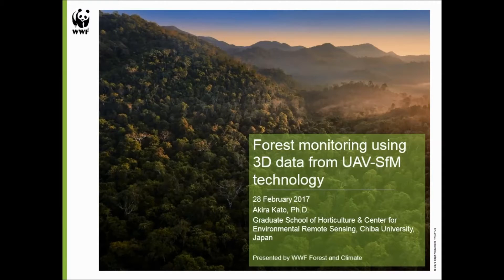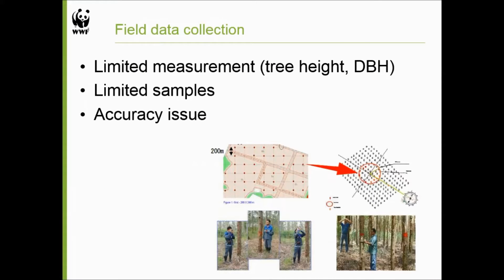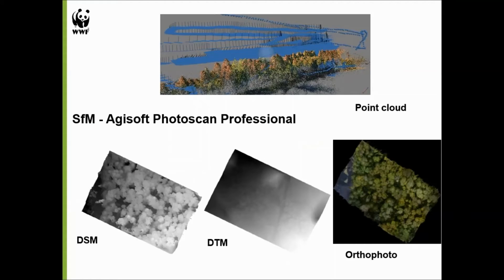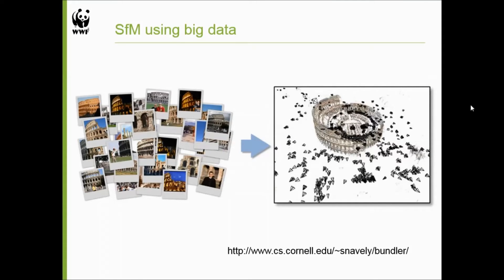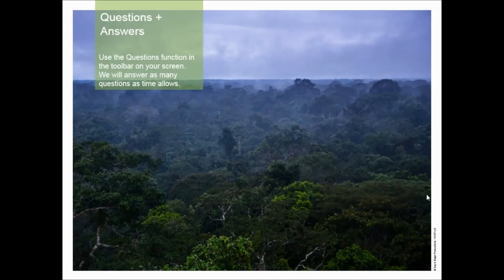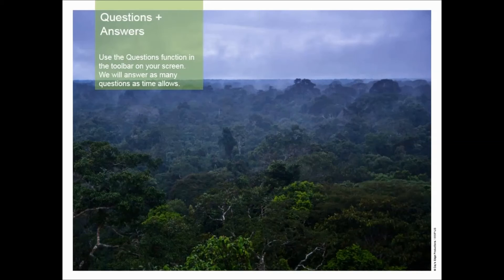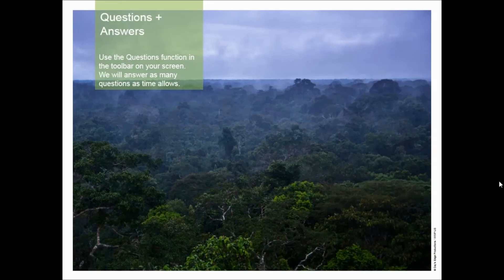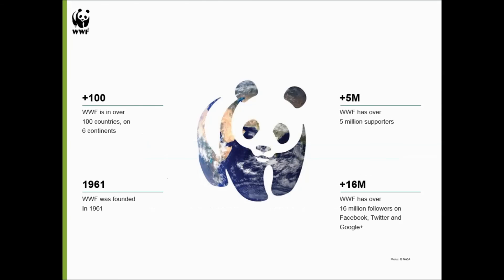Learning Session 49: Forest monitoring using Structure from Motion technology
This is an archive of the session that took place on Wednesday, February 27, 2017.

You can download a copy of the presentation with reference information

Structure from Motion (SfM) is a new technology used to reconstruct any 3D object with photos taken using drones, which have become dramatically cheaper the last few years.

Using any common digital camera, we can take airborne data anytime using cheap drones to monitor forests using 3D data without the need for any special equipment like a laser scanner. More frequent and more precise measurements can be achieved by this UAV based SfM technology. For example, if during fieldwork objects like bird nests on the ground could not be measured precisely, this technology allows you to capture it as 3D data and measure it on your computer.

In this learning session, Dr. Akira Kato from Chiba University, Japan will introduce SfM technology for forest and ecological application. He has been working with various remote sensing technologies in forest application more than 10 years, including airborne lasers, terrestrial lasers, and SfM technology. His specialty is forest remote sensing, especially LiDAR (Light Detection and Ranging).